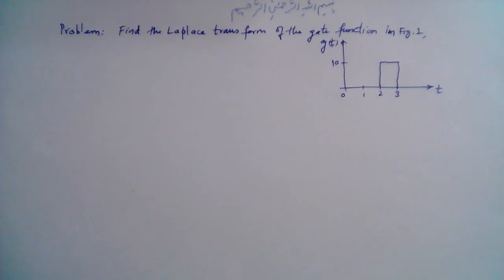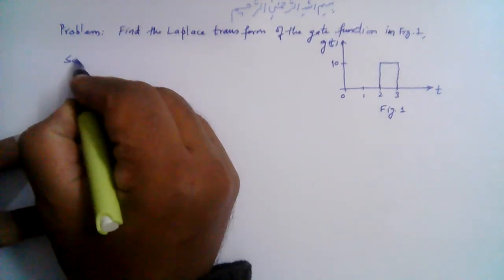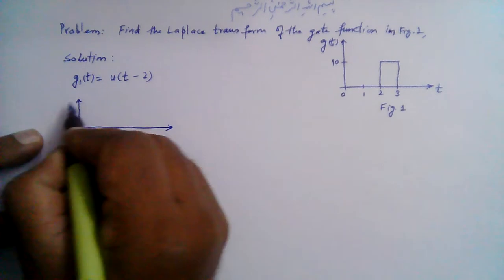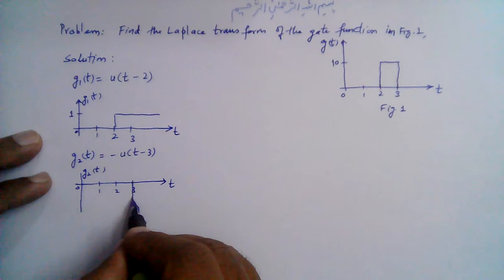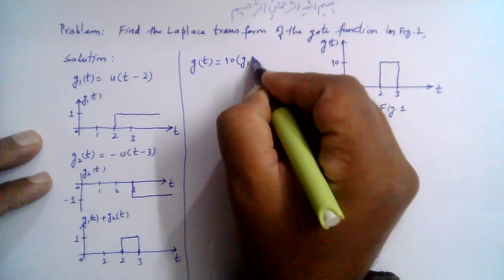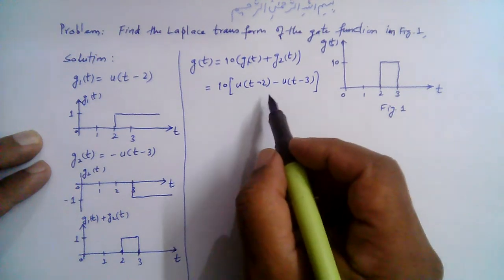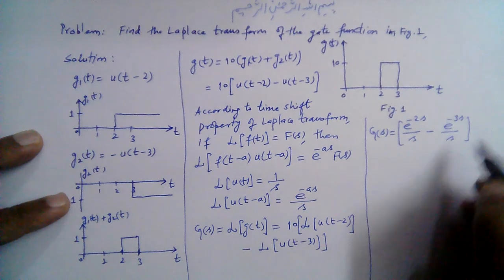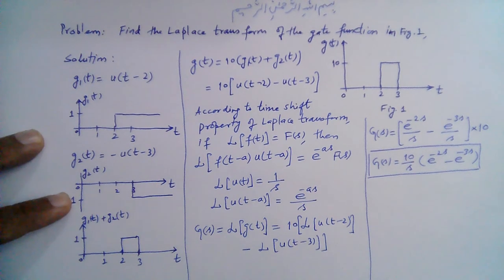Muhammad Farooq-i-Azam: Laplace Transform of Gate Function Using Using Step and Time Shift Property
Given a gate function, we express it using the unit step function. Next, we make use of the time shift property to determine its Laplace transform.